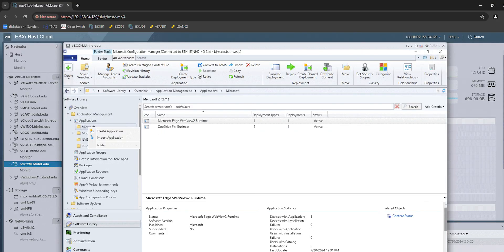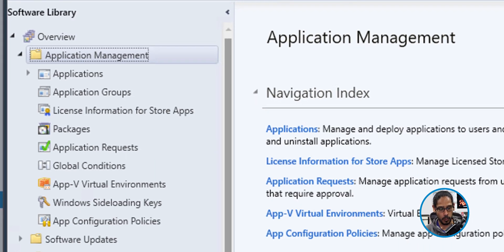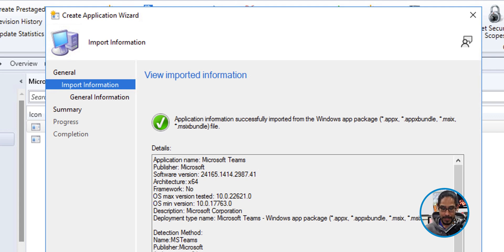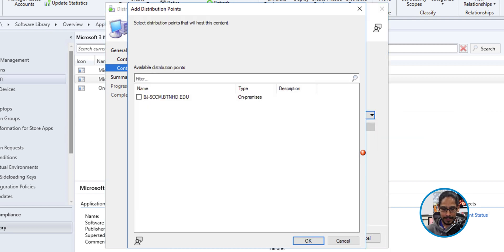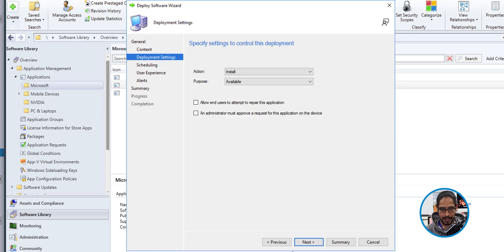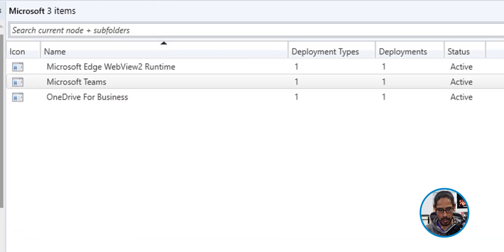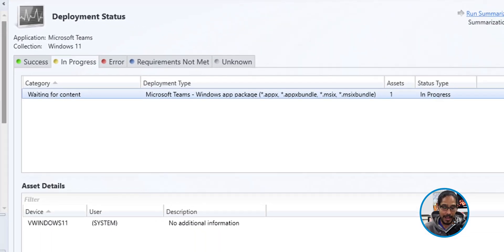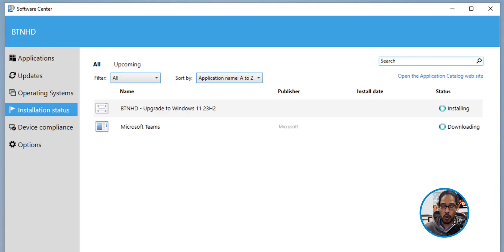Learn How to CREATE Microsoft Teams Packages in SCCM!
Learn how to create a new Microsoft Teams package using SCCM in this comprehensive guide. Follow step-by-step instructions to streamline the deployment process for Microsoft Teams in your organization.

Chapters
0:00 Introduction
0:18 Drop MSIX into a UNC Path
0:31 Open Configuration Manager
0:35 Create Microsoft Teams Application Package
1:41 Distribute Microsoft Teams Package
2:04 Deploy Microsoft Teams Package
3:07 Checking a Windows 11 Machine
3:22 Checking Deployment Status in SCCM
3:49 Checking ccmcache Folder
4:04 Checking Software Center
4:18 Conclusion